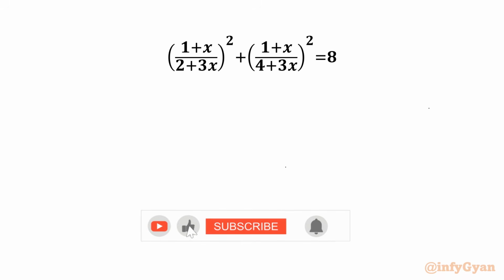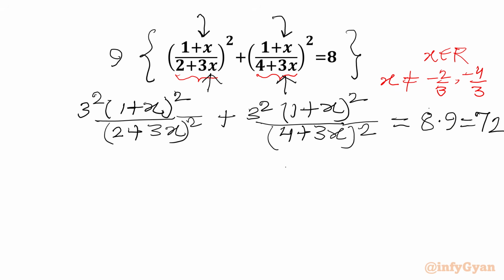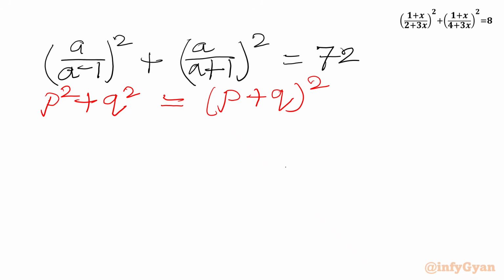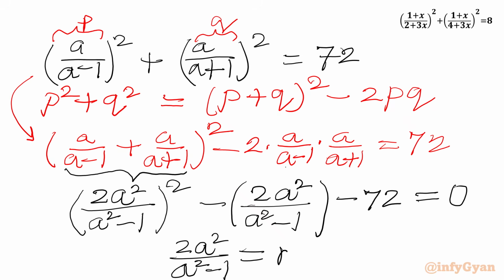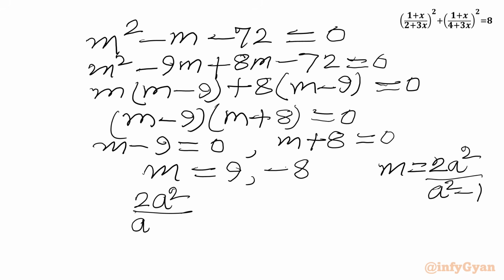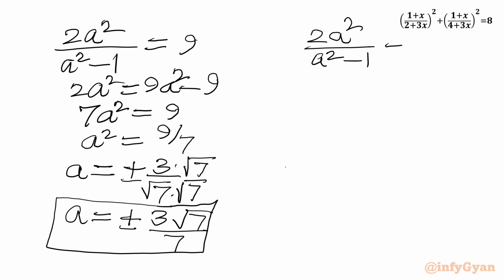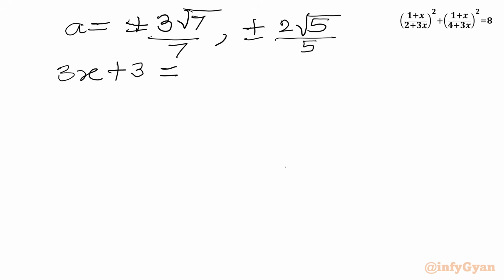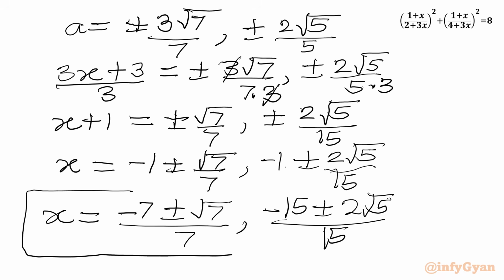Don't Expand...Instead Do This! | Math Olympiad Prep!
In this algebraic video we will be solving an amazing algebra challenge in an easy-to-understand way, making this video an excellent resource for beginners looking to build a strong foundation in algebra with logic. This video breaks down complex concepts into manageable steps, ensuring viewers can confidently tackle rational equations with newfound ease.

In this tutorial, you'll learn:

1- Fundamental concepts and definitions of algebraic equations
2- Step-by-step demonstration of solution
3- Common pitfalls and how to avoid them
4- Expert tips and tricks for solving problems quickly and accurately
5- Practice algebra equation with detailed solutions